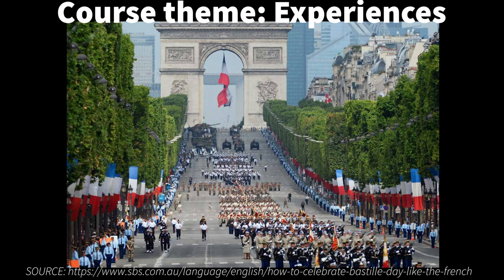IB Language Ab Initio Internal Assessment Sample Visual Stimulus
This video is intended to help students best prepare for their IB Language Ab Initio Internal Assessment in year 2 of the DP. I will share the strategies I share with my students and go over a sample visual stimulus to help you succeed!

Intended for teachers alike no matter what the target language of study.

Un grand remerciement au photographe du visual stimulus! Source: AFP PHOTO / ALAIN JOCARD

As promised, here is a link to the IB DP Language Ab Initio Guide (first assessment 2020)

For more info on the course's external assessments and evaluation criteria, please check out my breakdown of the IB DP Language Ab Initio Guide

I would like to declare that i do not work for the IB, although my experience teaching this curriculum as a High School French teacher has provided me with valuable knowledge and insight that I would like to share with you all.

Best of luck on the Internal Assessment!

Monsieur Valois